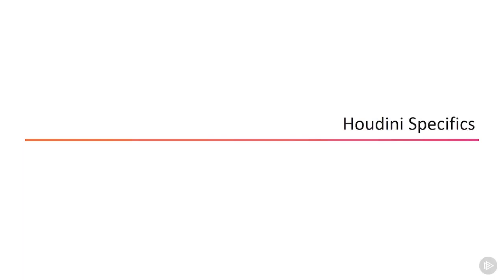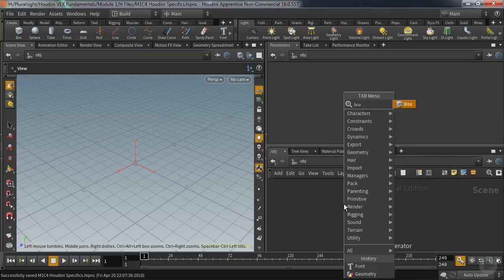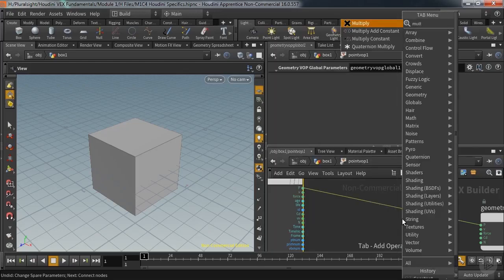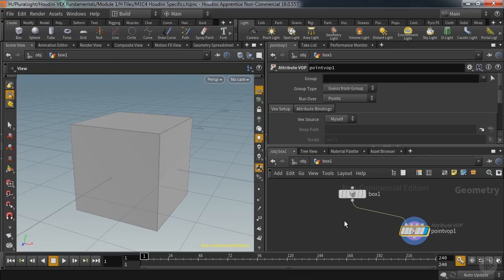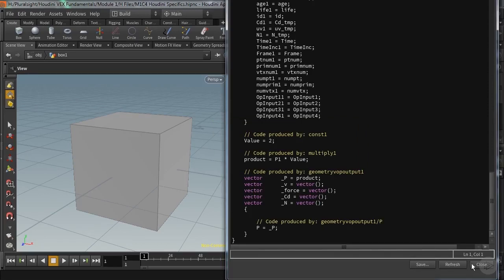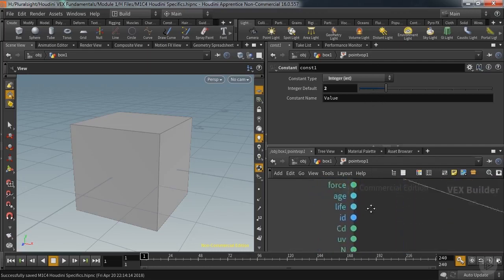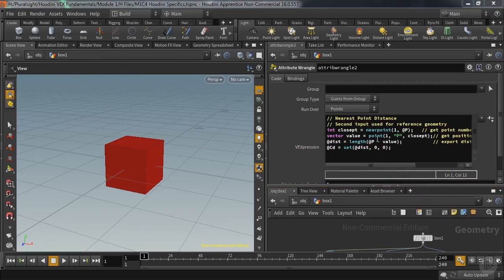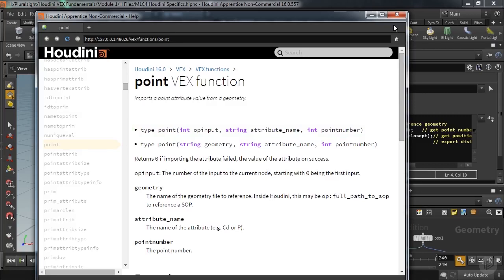05 Houdini Specifics